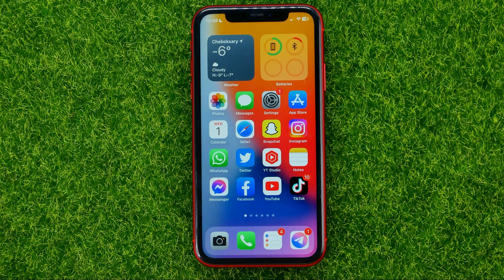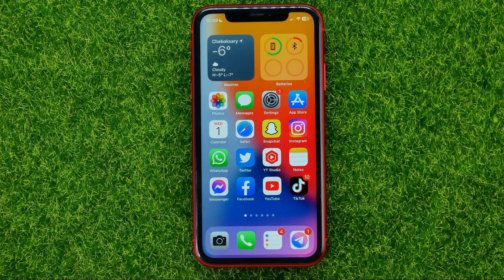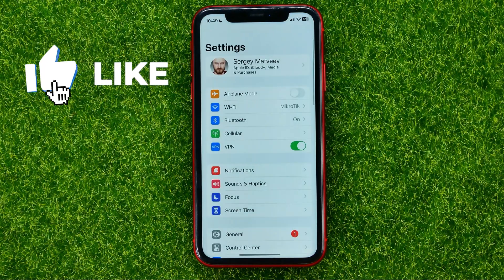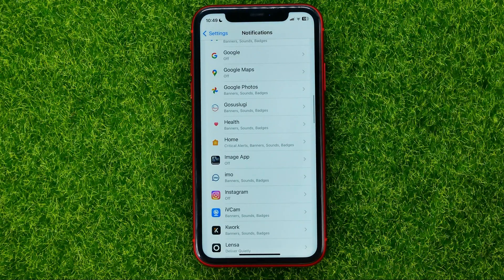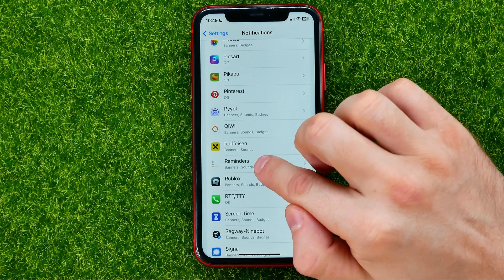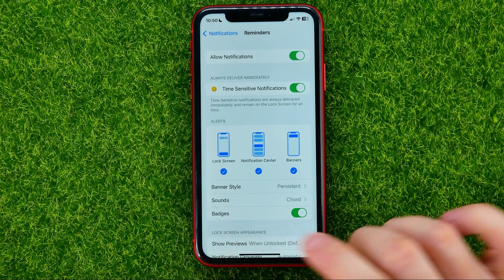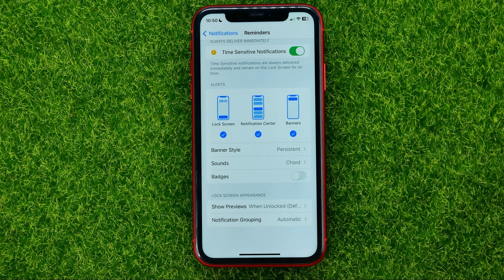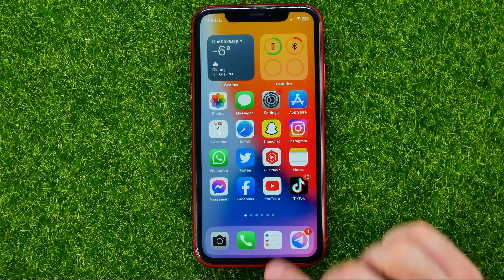How to Remove Number Notification on iPhone App Icons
If you are looking for a video about how to remove number notification on iphone app icons, here it is!

00:00 - Intro
00:24 - How to remove number notification on iphone app icons